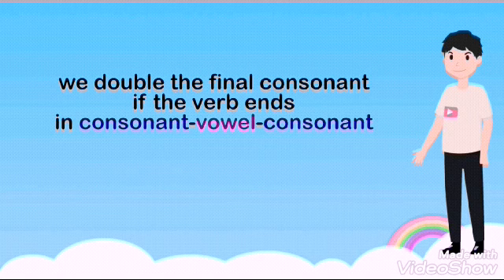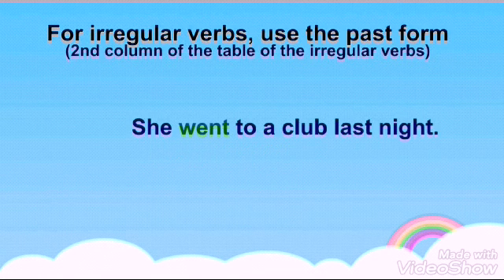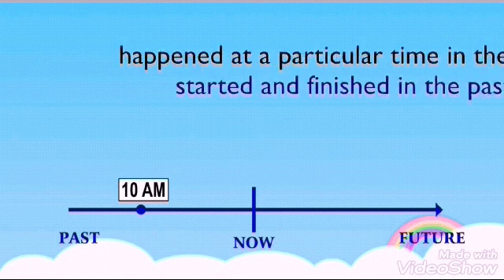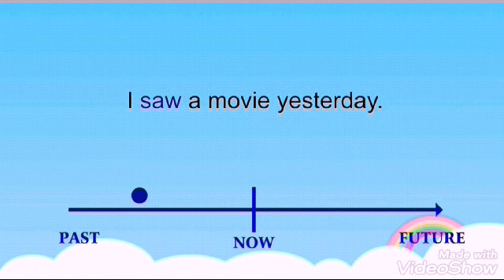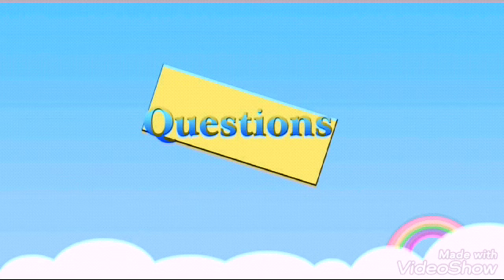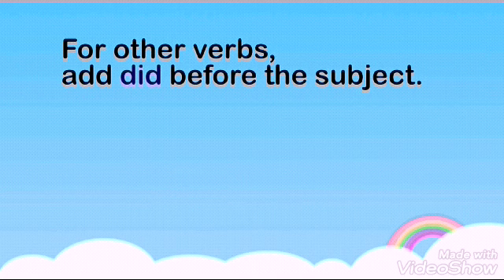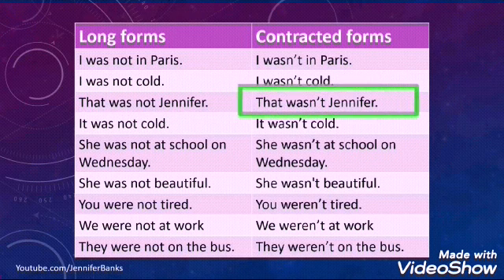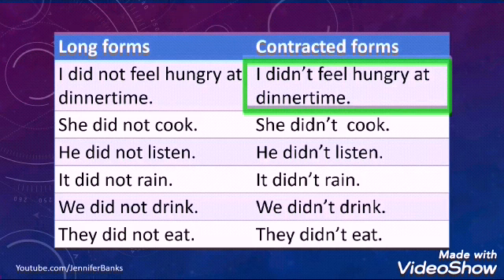The past simple tense.....